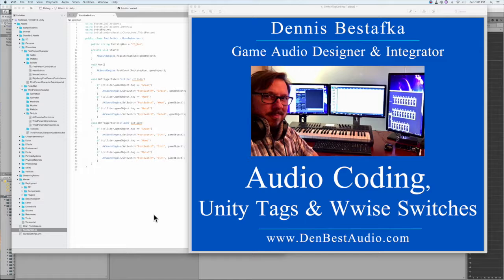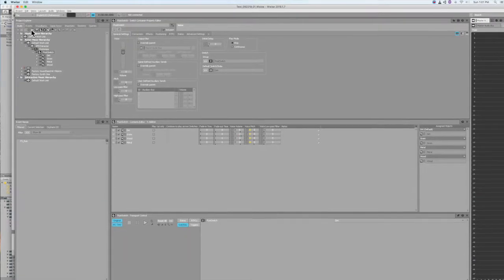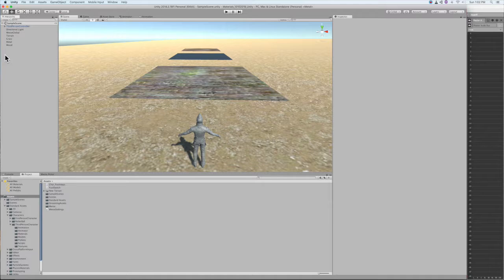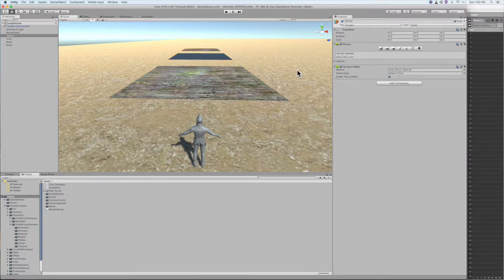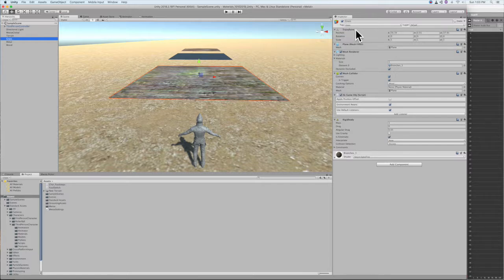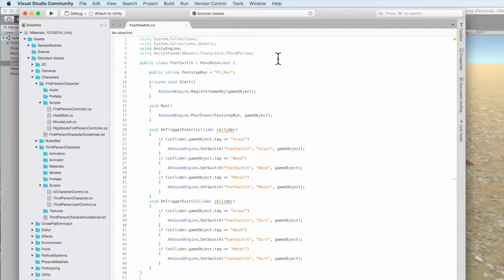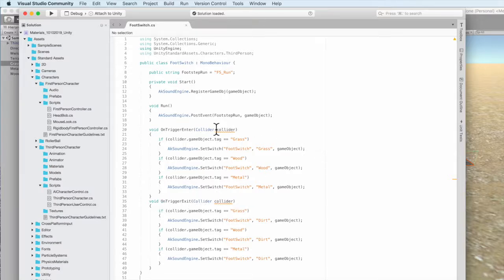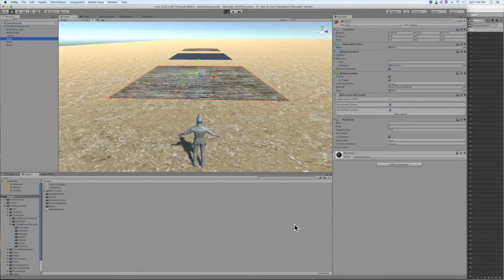Coding UnityTags & Wwise Switches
The purpose of this videos is to share a little Audio Coding homework, using a short script for Unity Tags to trigger Wwise Switches.